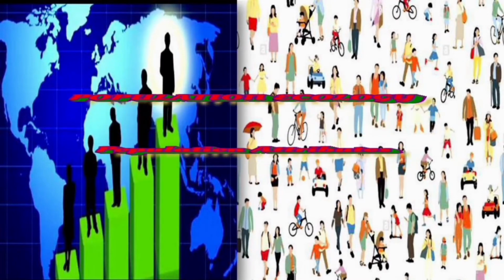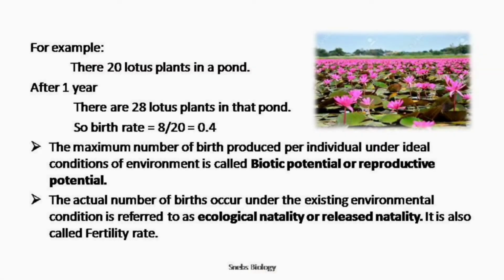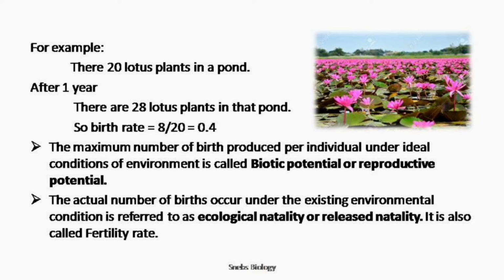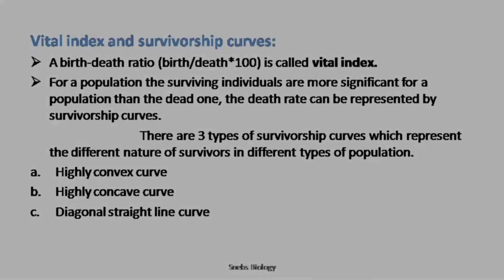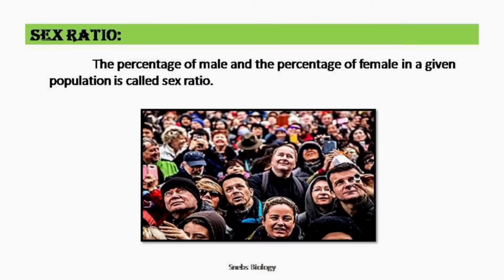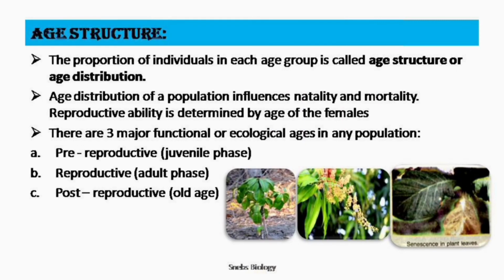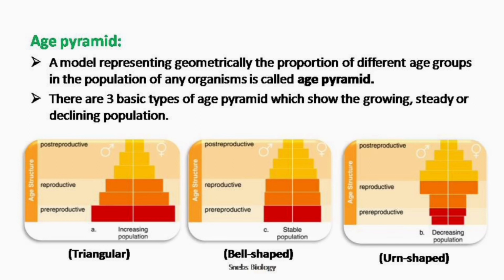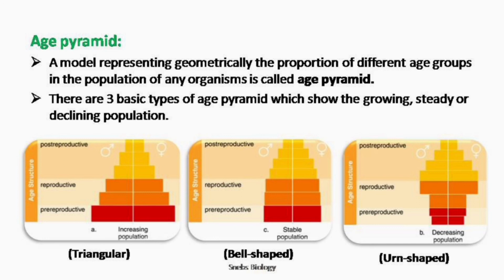POPULATION ATTRIBUTES || ECOLOGY || UGC-NET- EVS || snebs biology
Hello Learners!!!
This is a video lecture include the different population attributes of ecology such as natality, mortality, sex ration, population dispersion, age structure and age pyramids. The detailed explanations along with appropriate figures and examples are given for your better understanding.

Edited By- Swetashree Patra
                -Elina Mishra